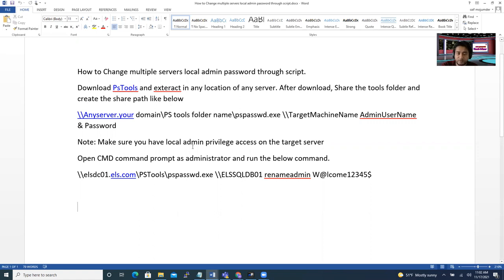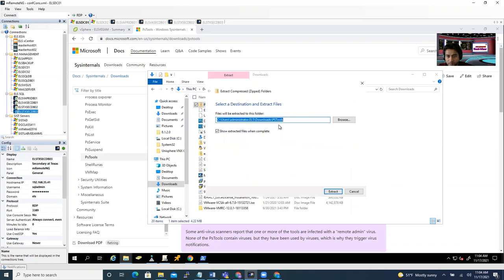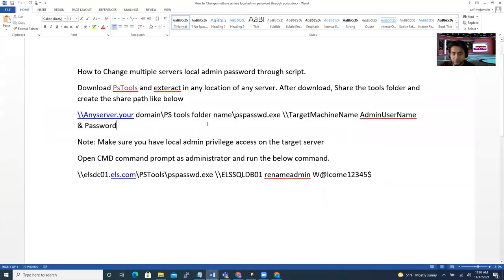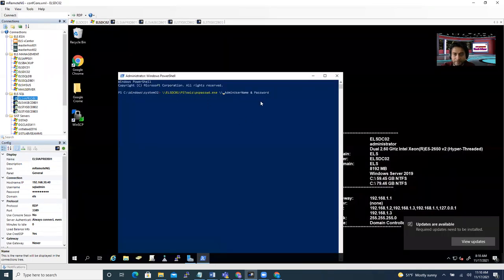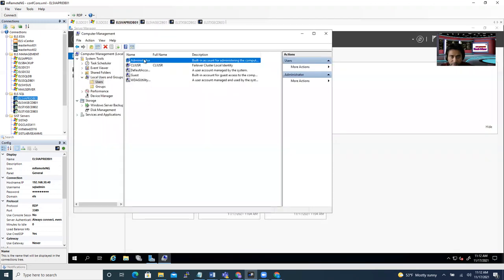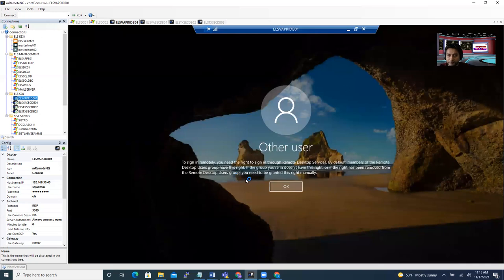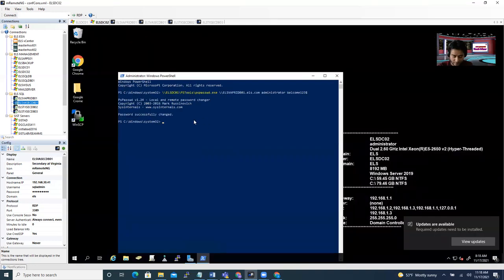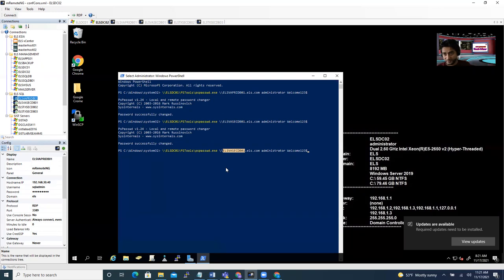Change multiple servers local admin password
local Admin Password Change